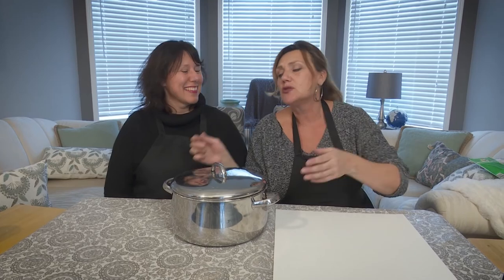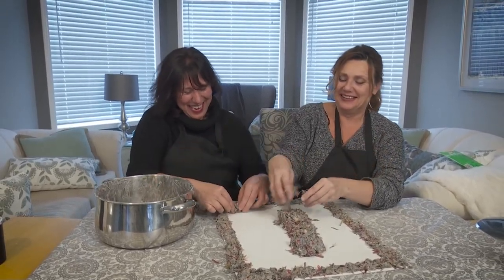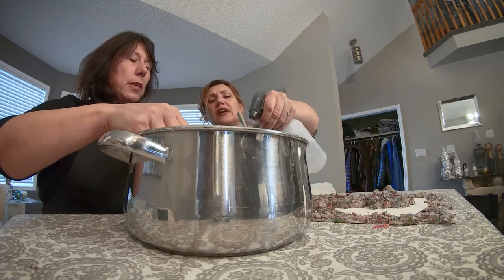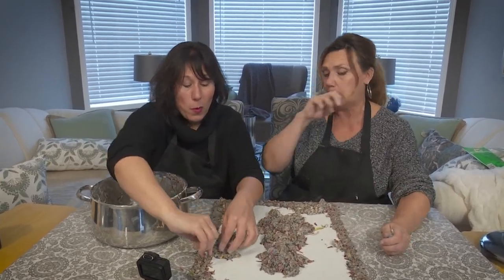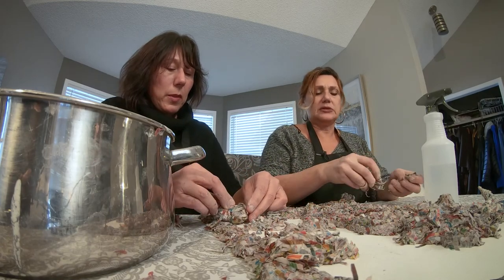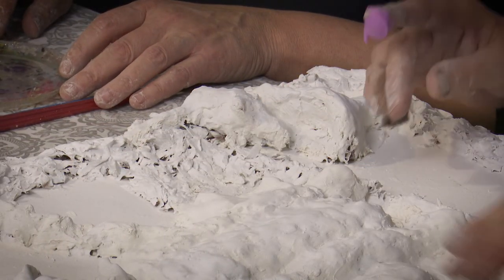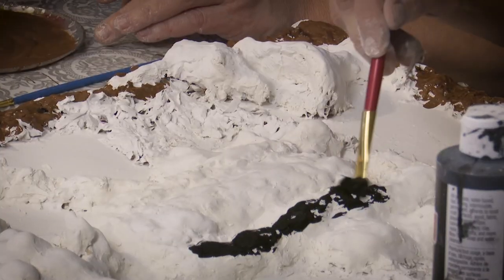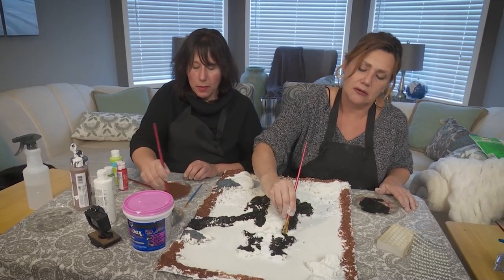"A Paper Flair With Mudder Bear, The Tuxedo Kitty" SO1E03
Hi, it's Mudder Bear, this episode is all about making a picture out of Paper Mache that really stands out! I show you how easy and fun it is to create your very own "masterpiece" that you can hang on your wall with pride!. they say every picture has a story! Let's see if you can figure this story out?